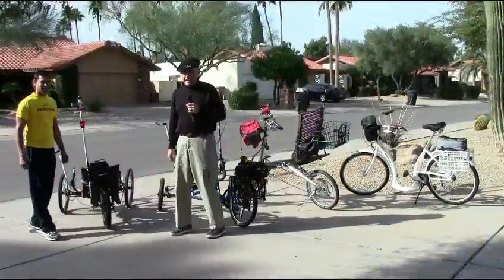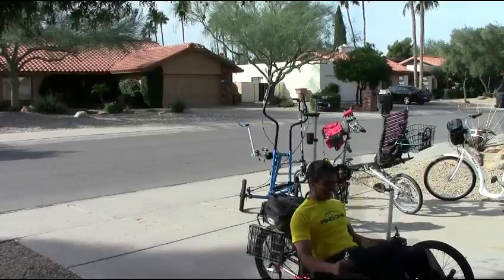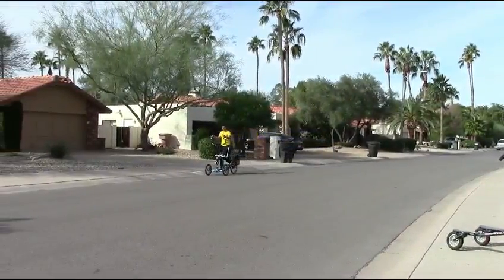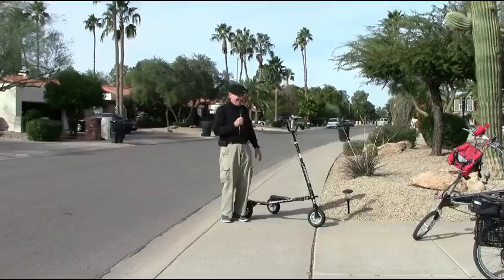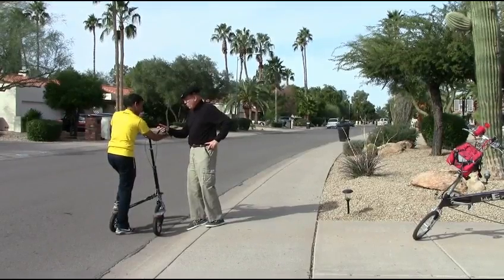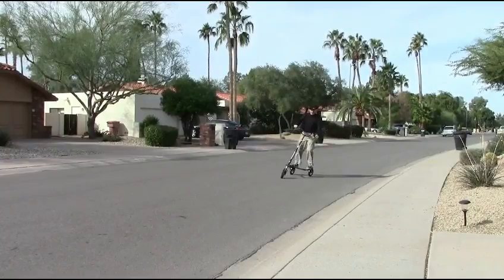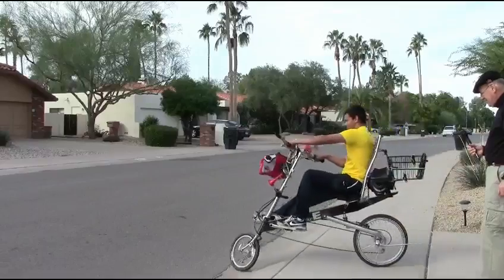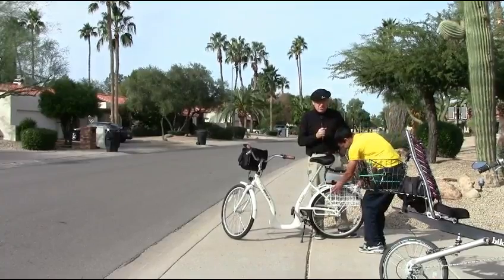Tom Toys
Tom's friend, Hubert, from Mumbai, India helps demonstrate some of the interesting bikes and trikes in his fun fleet.